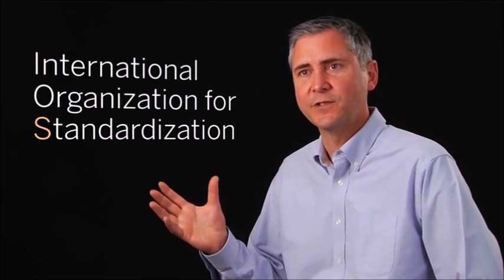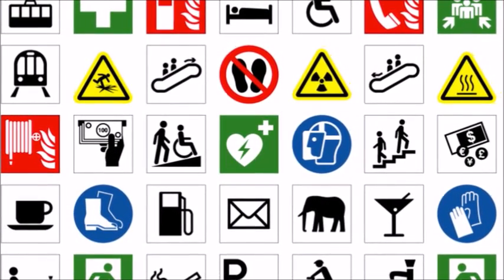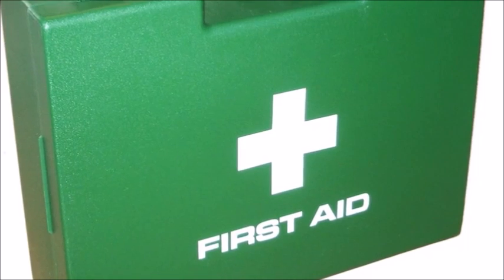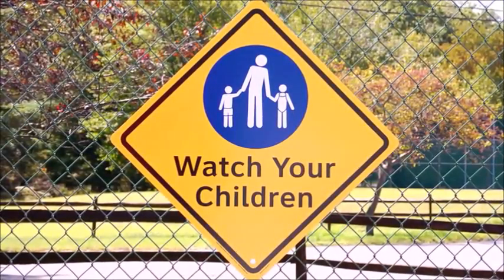Safety video - The creation of health and safety signs